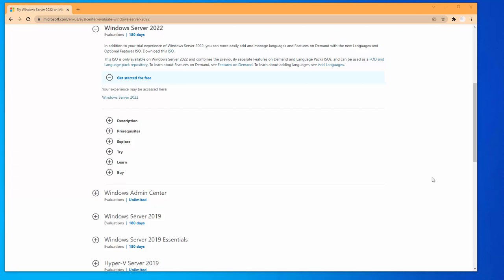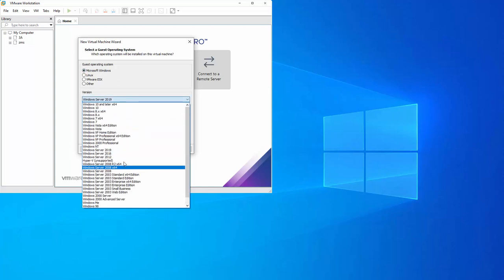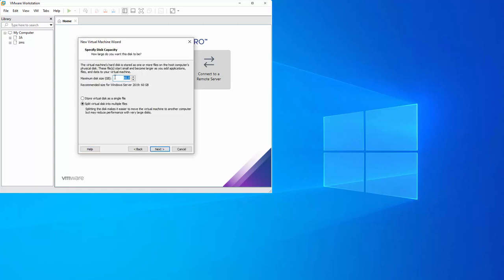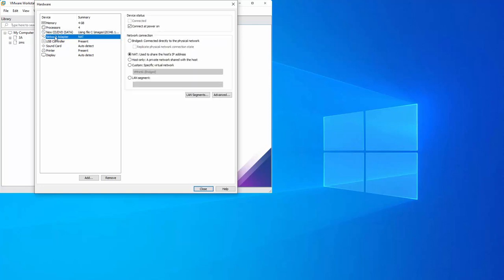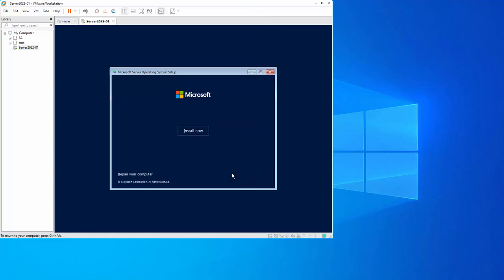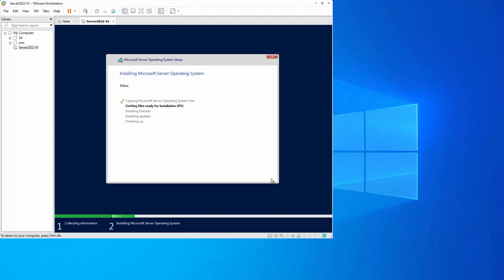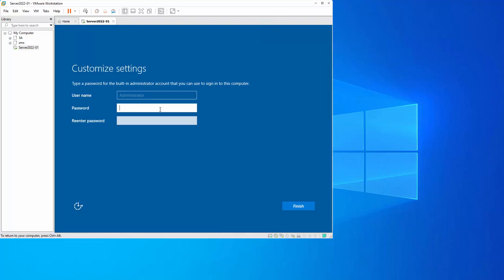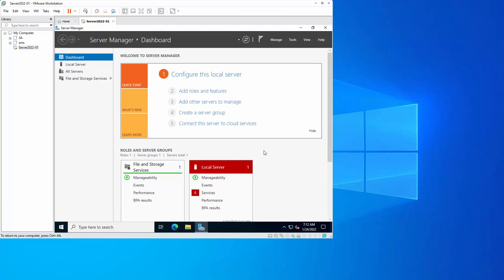Server2022 02 Install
Server 2022 Lesson 2 - Installing